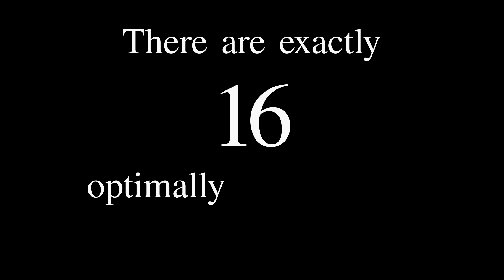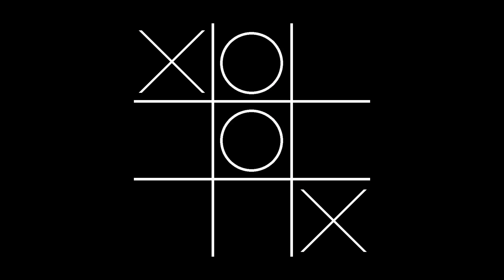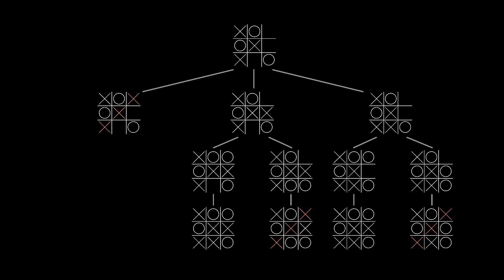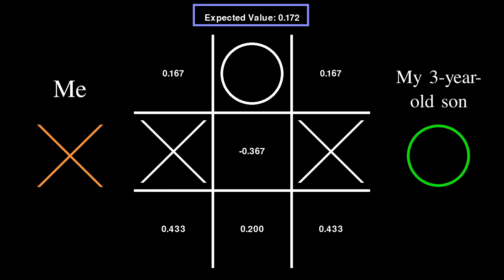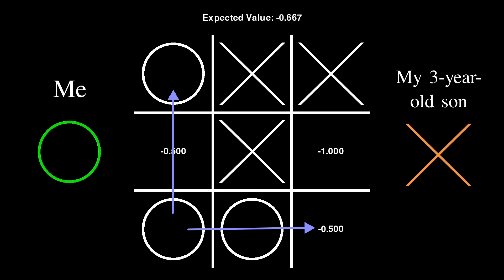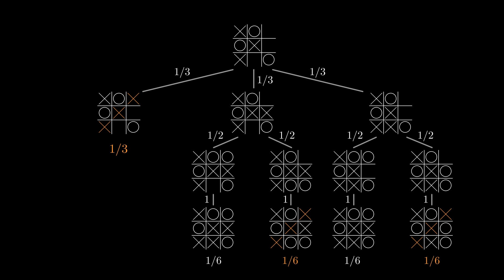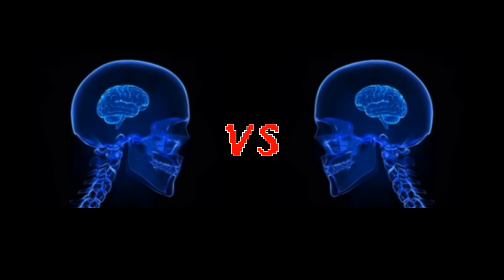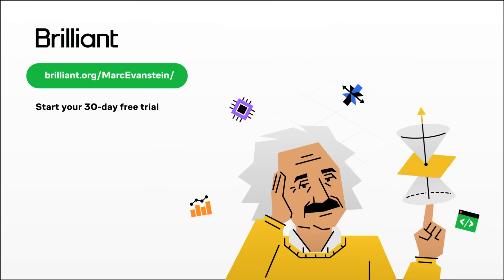How to Lose at Tic-Tac-Toe, Optimally and With Skill